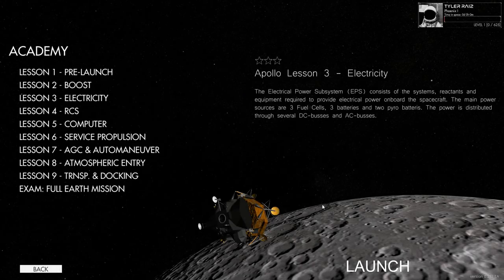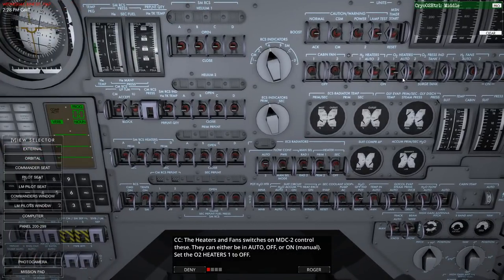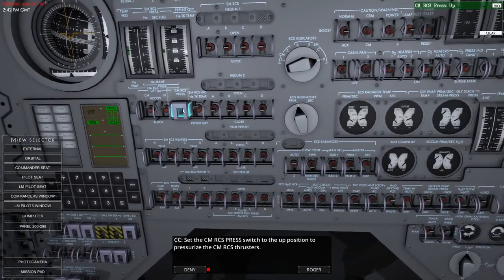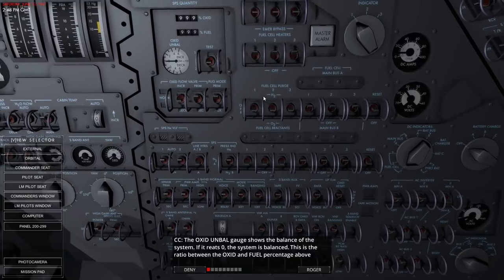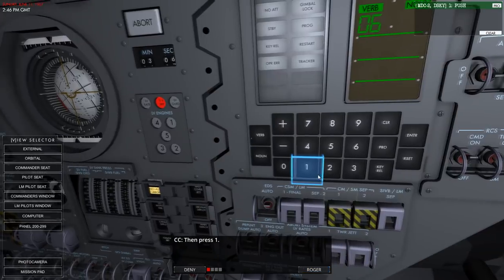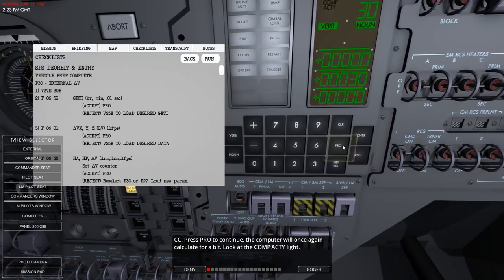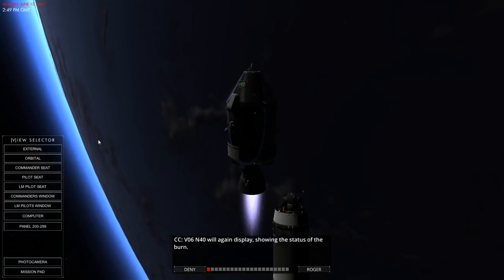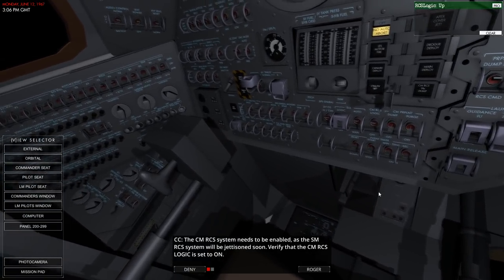Reentry - An Orbital Simulator (Early Access) - Apollo Systems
I do all the lessons relating to the Electrical, RCS, Computer, and Service Propulsion System and begin the Reentry tutorial.